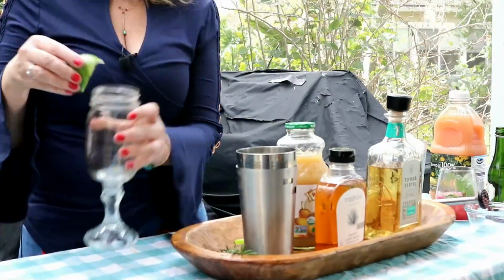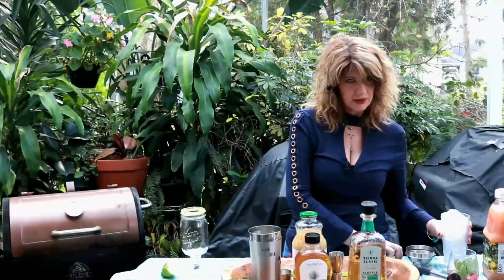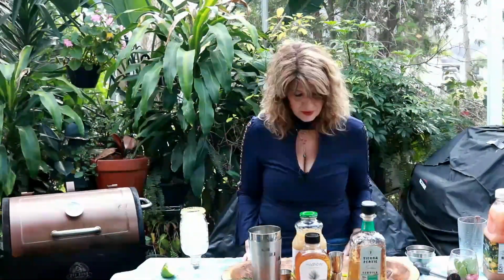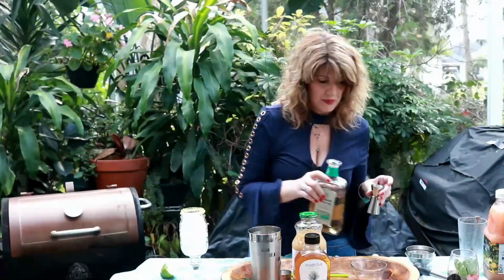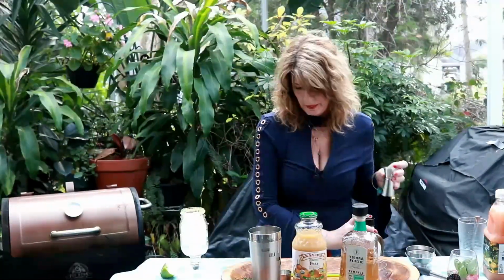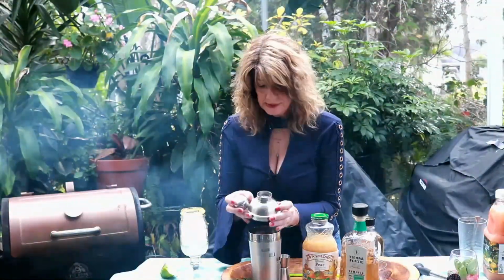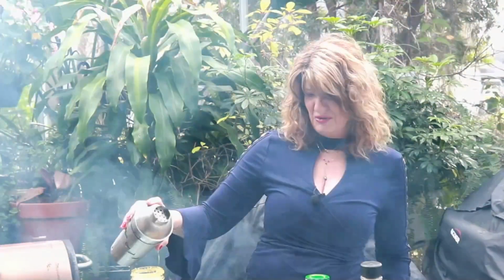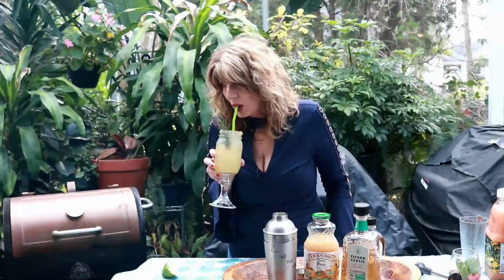Pear Margarita Recipe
Tami at Weekend Bartender shows you her Pear Margarita recipe.